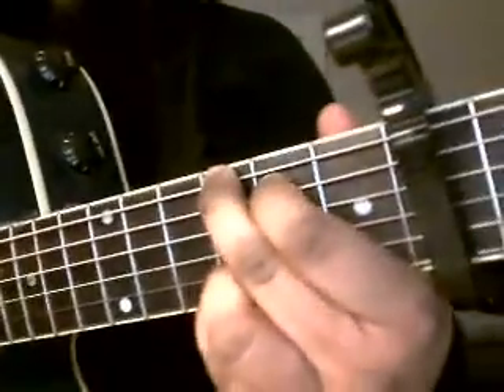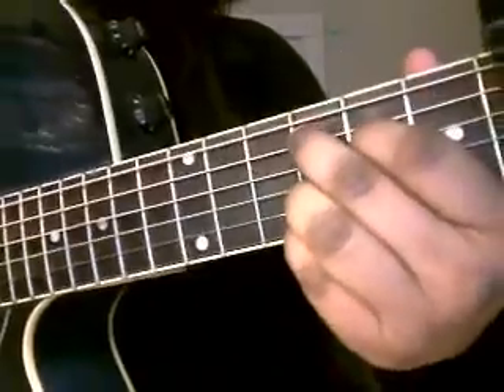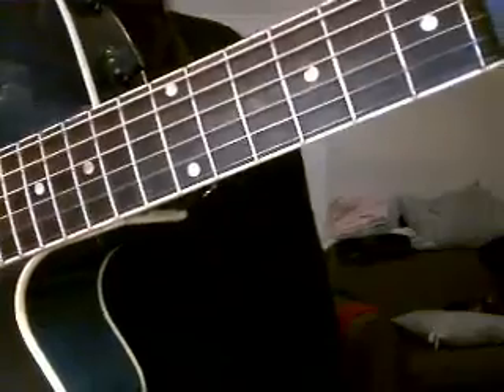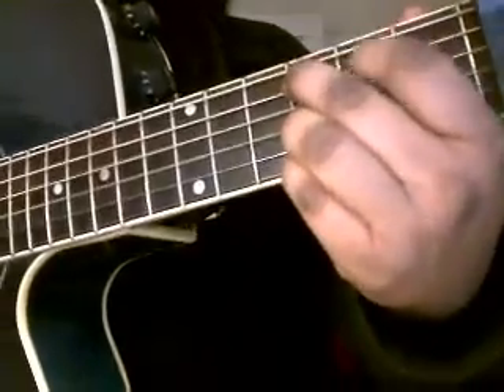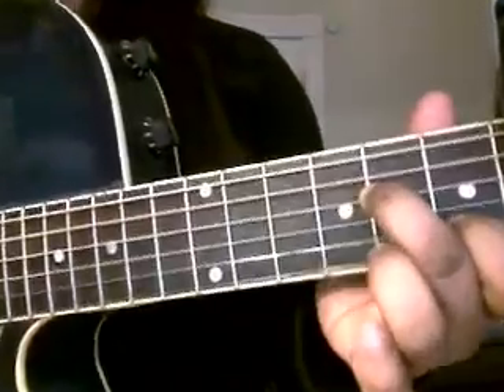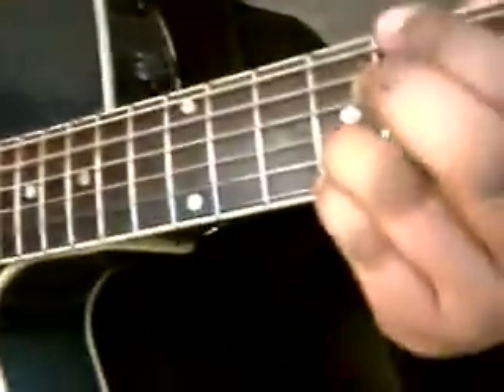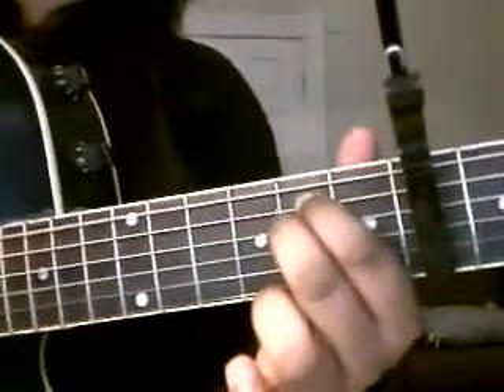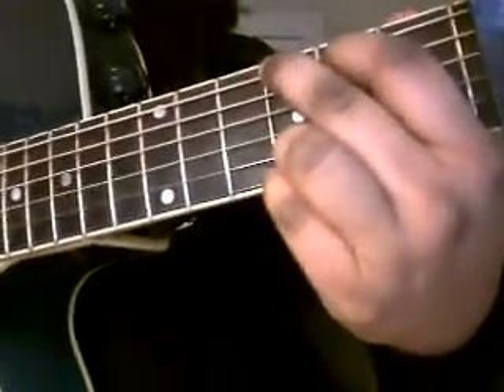regina spektor us tutorial!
trying my best to give a tutorial jeeez i think i need a tutorial instead!lol good luck!